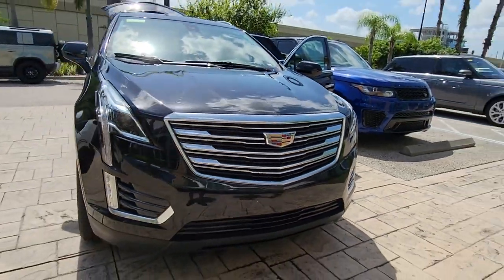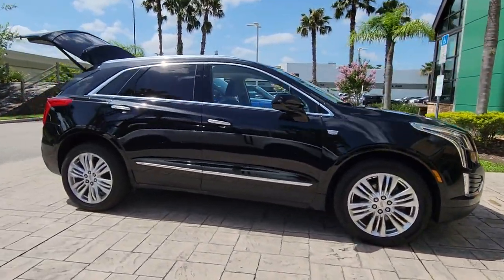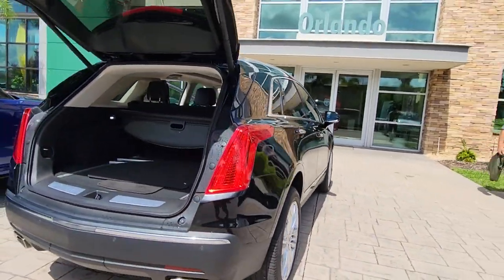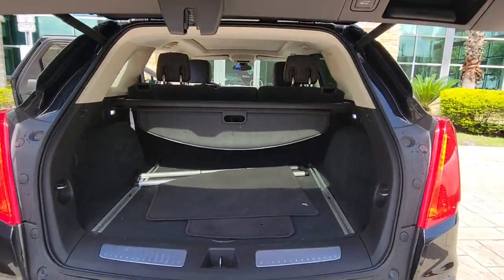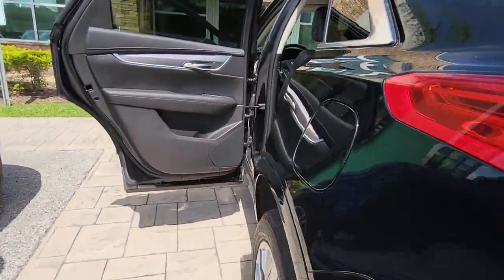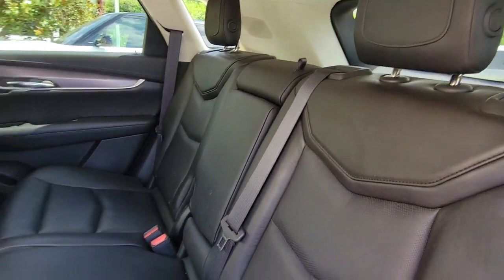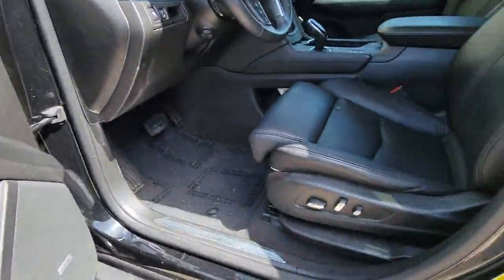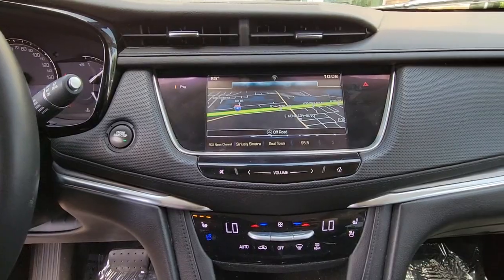2017 Cadillac XT5 Winter Park, Clermont, Sanford, Daytona, Apopka, FL HZ115000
Used 2017 Cadillac XT5
2017 Cadillac XT5 Premium Luxury AWD - Stock#: HZ115000 - VIN#: 1GYKNERS7HZ115000

199 S Lake Destiny Dr

LOW MILES - 60,640! Heated/Cooled Seats, Sunroof, Navigation, Panoramic Roof, All Wheel Drive, Alloy Wheels, CADILLAC CUE INFORMATION AND MEDIA CONTROL SYSTEM WITH EMBEDDED NAVIGATION, AM/FM STEREO, TRANSMISSION, 8-SPEED AUTOMATIC KEY FEATURES INCLUDE: Sunroof, Panoramic Roof, All Wheel Drive, Heated Driver Seat, Cooled Driver Seat. Cadillac Premium Luxury AWD with STELLAR BLACK METALLIC exterior and JET BLACK LUNAR BRUSHED ALUMINIUM TRIM interior features a V6 Cylinder Engine with 310 HP at 6600 RPM*. OPTION PACKAGES: CADILLAC CUE INFORMATION AND MEDIA CONTROL SYSTEM WITH EMBEDDED NAVIGATION, AM/FM STEREO with 8 diagonal color information display, four USB ports, two auxiliary power outlets, auxiliary input jack, Natural Voice Recognition and Phone Integration for Apple CarPlay and Android Auto capability for compatible phone, ENGINE, 3.6L V6, DI, VVT, WITH AUTOMATIC STOP/START (310 hp [231 kW] @ 6600 rpm, 271 lb-ft of torque [366 N-m] @ 5000 rpm) (STD), TRANSMISSION, 8-SPEED AUTOMATIC (STD). EXPERTS ARE SAYING: KBB.com explains It also offers a spacious cabin, with more rear-seat legroom than the benchmark Lexus RX.. WHO WE ARE: All advertised prices and offers exclude a dealer fee of $999, tax, tag, title, registration and electronic titling fees. Out of state buyers are responsible for all state, county, city taxes and fees, as well as title/registration fees in the state that the vehicle will be registered. All advertised prices and offers exclude a dealer fee of $999, tax, tag, title, registration and electronic titling fees. Out of state buyers are responsible for all state, county, city taxes and fees, as well as title/registration fees in the state that